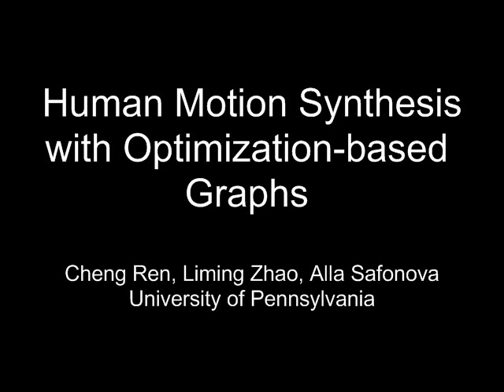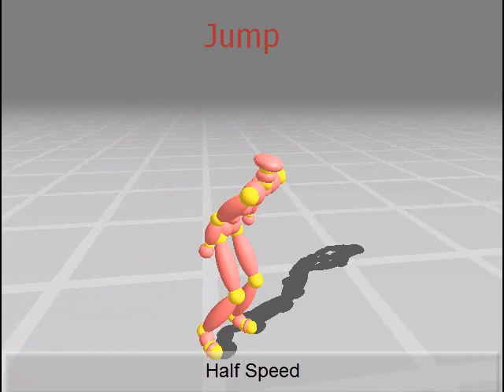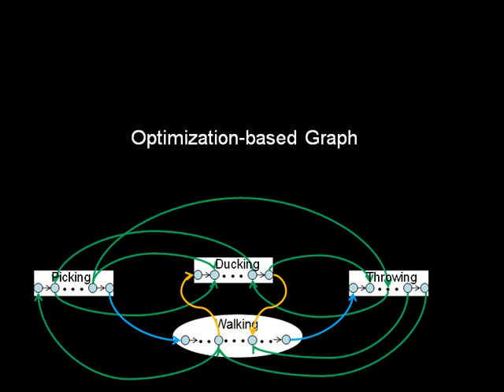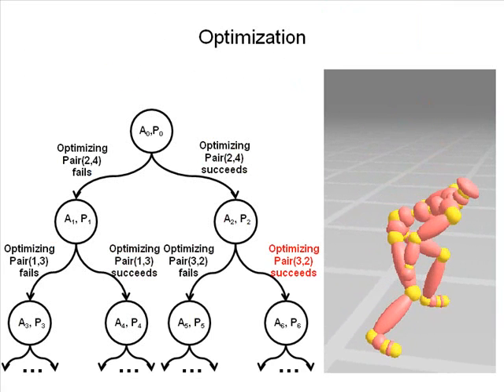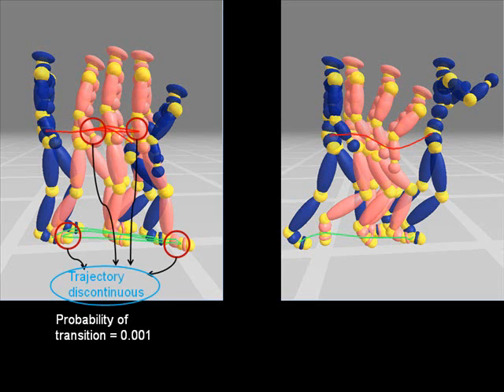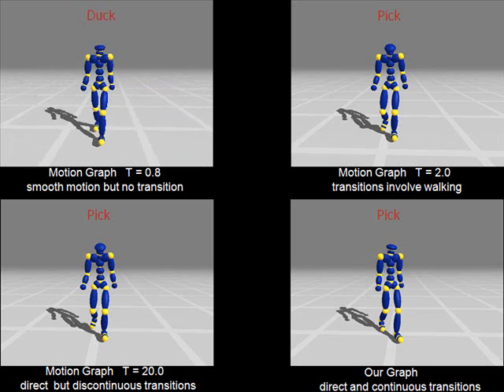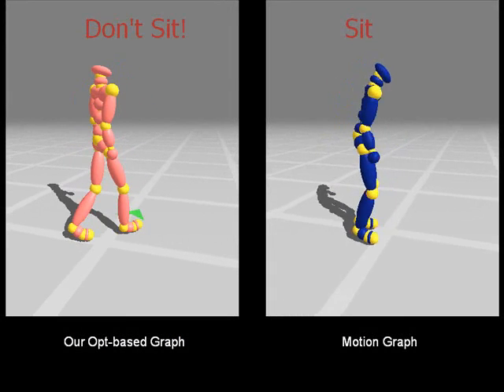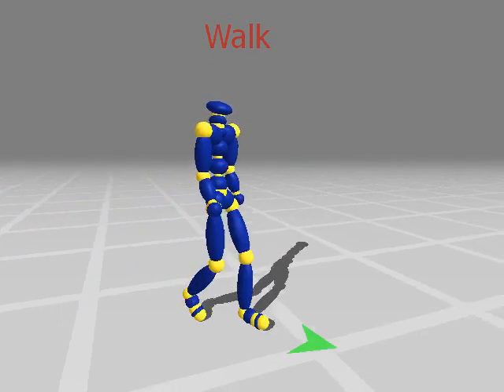Human Motion Synthesis with Optimization-Based Graphs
Cheng Ren
Liming Zhao
Alla Safonova

Continuous constrained optimization is a powerful tool for synthesizing novel human motion segments that are short. Graph-based motion synthesis methods such as motion graphs and move trees are popular ways to synthesize long motions by playing back a sequence of existing motion segments. However, motion graphs only support transitions between similar frames, and move trees only support transitions between the end of one motion segment and the start of another. In this paper, we introduce an optimization-based graph that combines continuous constrained optimization with graph-based motion synthesis. The constrained optimization is used to create a vast number of complex realistic-looking transitions in the graph. The graph can then be used to synthesize long motions with non-trivial transitions that for example allow the character to switch its behavior abruptly while retaining motion naturalness. We also propose to build this graph semi-autonomously by requiring a user to classify generated transitions as acceptable or not and explicitly minimizing the amount of required classifications. This process guarantees the quality consistency of the optimization-based graph at the cost of limited user involvement.